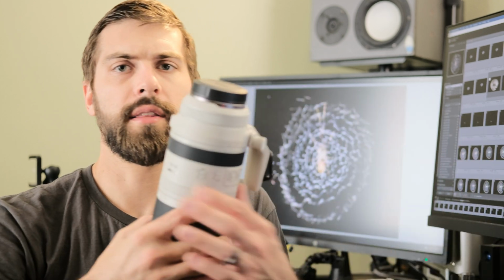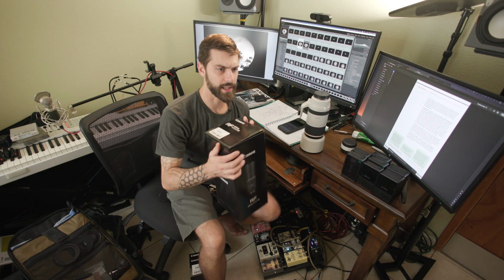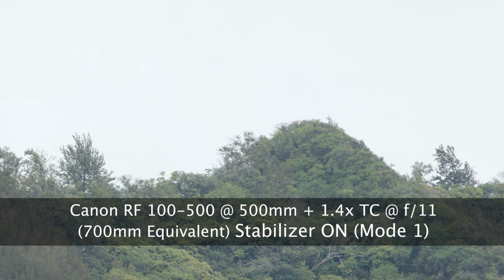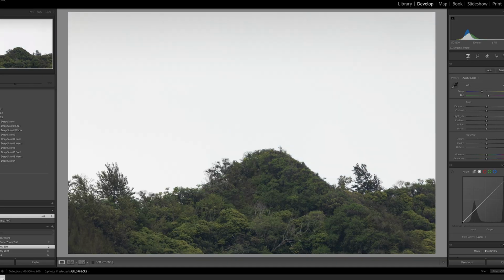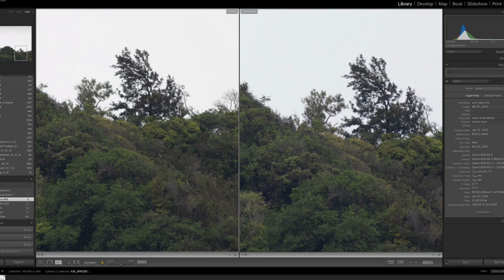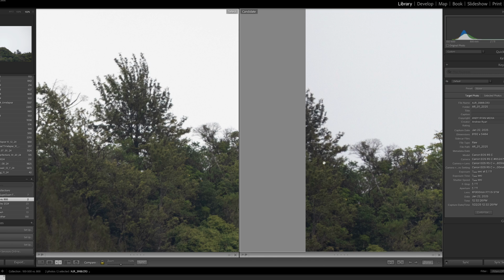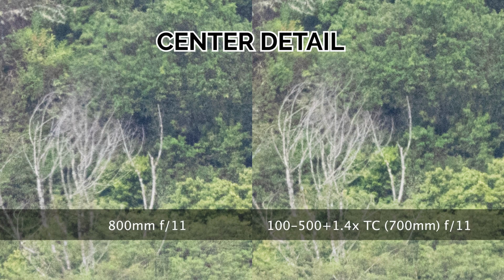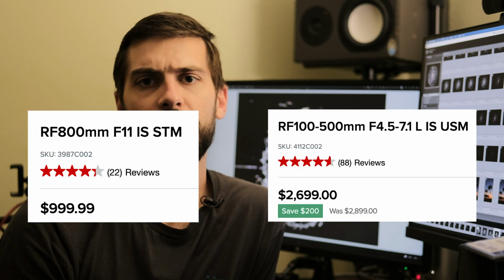Canon RF 800mm F11 vs 100-500mm + 1.4x: Ultimate Sharpness Comparison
Can we get the same sharpness from a cheaper lens? Is Canon L series really THAT much better? In this video, we aim to answer these questions by unboxing the Canon RF 800 F11 while comparing it to my personally favorite lens: Canon's 100-500. We will keep the lens zoomed to its maximum range, and will pair it with the Canon RF 1.4x teleconverter for an effective and comparable focal length of 700mm and a maximum aperture of f/10. We will keep this lens set to f/11 to match our 800mm and will offer side-by-side image detail analysis. Aside from the obvious differences with size, weather sealing, aperture, minimum focus, autofocus, image stabilization, and more, this video leaves a lot to discuss! Join us as we explore the similarities and differences between these two fundamentally different setups!

00:00 - Introduction and Example Images
01:19 - Unboxing the RF 800mm f/11
02:28 - Photographing Examples w/ 800mm
03:00 - Photographing Examples w/ 100-500 + 1.4x
03:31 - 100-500 Lens Controls Overview
03:54 - Import Into Lightroom
08:06 - Test Result Side-by-Side
09:00 - Image Stabilizer Side-by-Side
09:10 - Final Comparisons & Thoughts

Gear Used in This Video:

Canon EOS R5C + SmallRig Cage + Wooden Camera NATO Rail
Canon RF 800mm f/11 IS STM
Canon RF 100-500mm f/4.5-7.1L IS USM
Canon RF 1.4x Teleconverter
Three Legged Thing Albert 2.0
Benro V2E Ball Head
Fujifilm X-H1 + Battery Grip
Fuji 35/2.0 WR
Heliopan 0.9 ND
Sennheiser G3 + Countryman B3 Lavalier
Really Right Stuff BH-55 Ball Head
Sirui Explorer Series AR-3204
Mac Studio M1 Ultra + Adobe Creative Cloud
BenQ SW270C